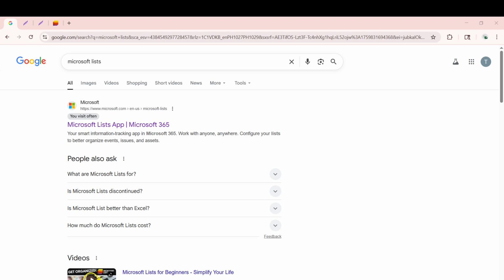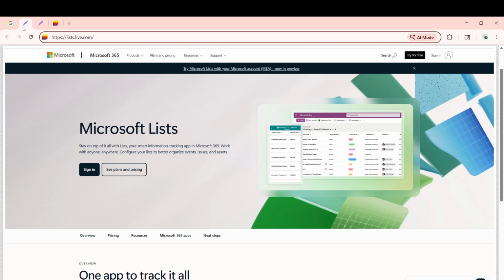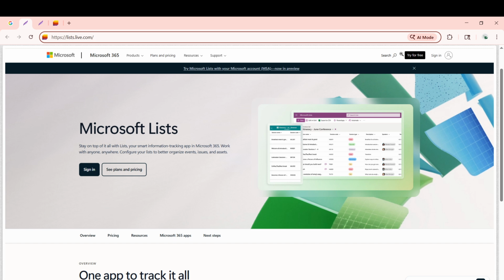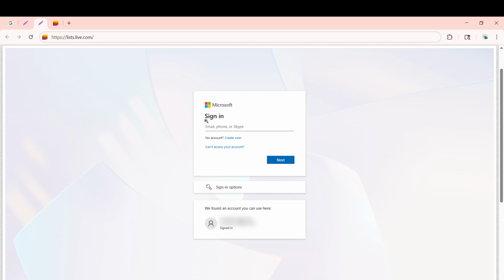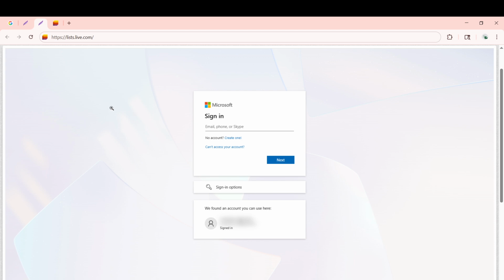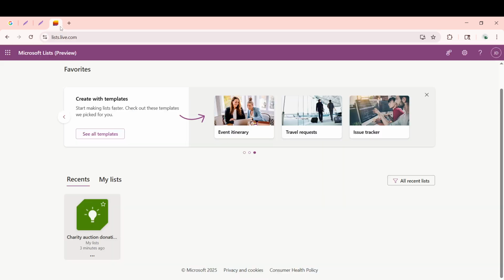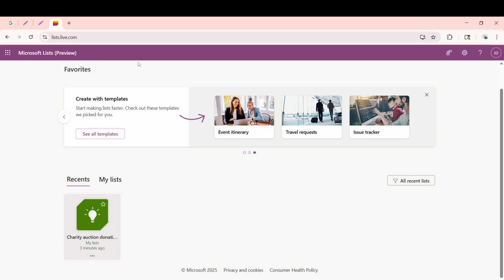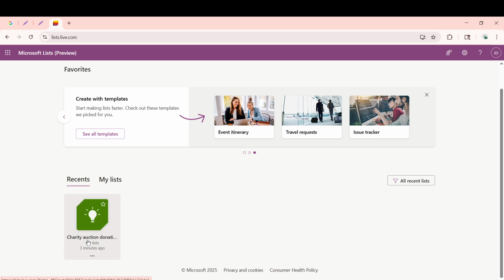How to Setup Microsoft Lists [2026 Full Guide]